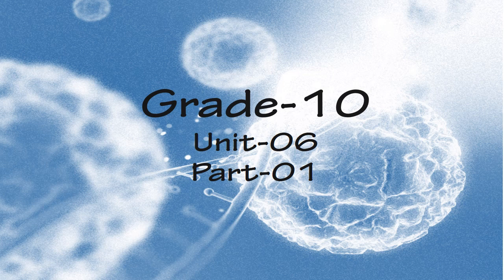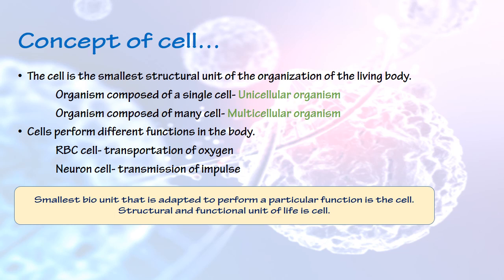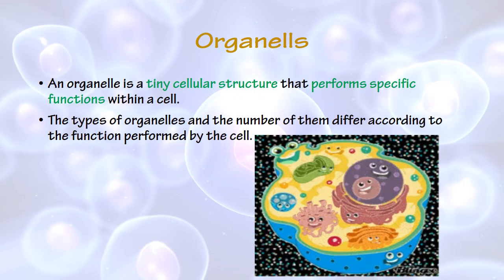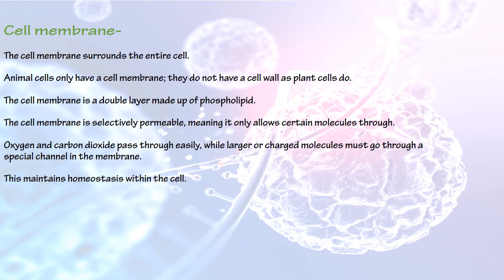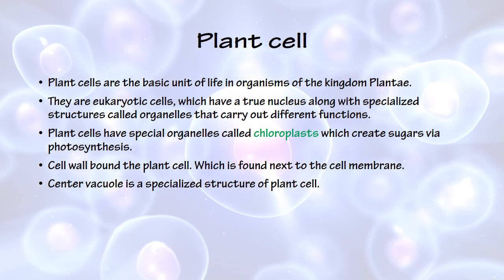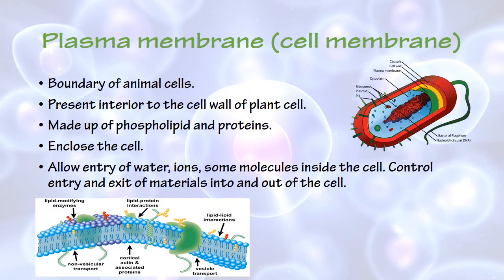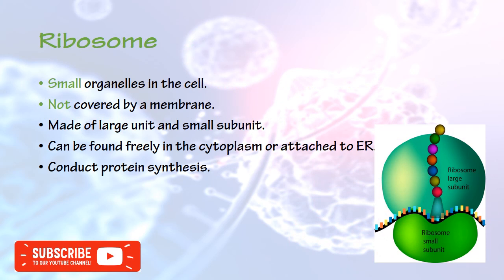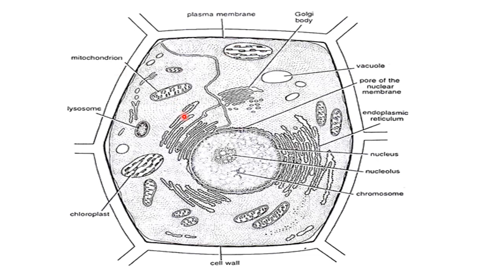GRADE 10 Unit-06 part-01 Structure and function of the plant and animal cell.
Complete explanation of grade 10  Chapter 6.
Contents
Basic unit of life
Concept of cell
Structure of cells
Explanation of practical session
Cell organelles and structure present in a cell.